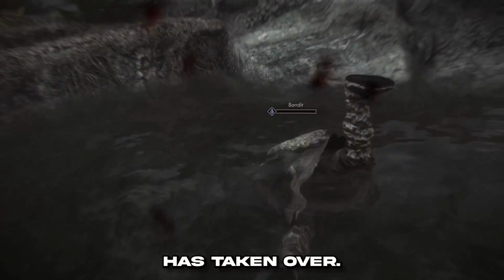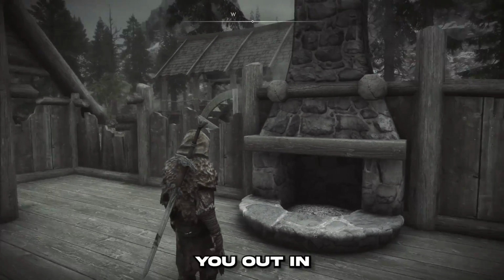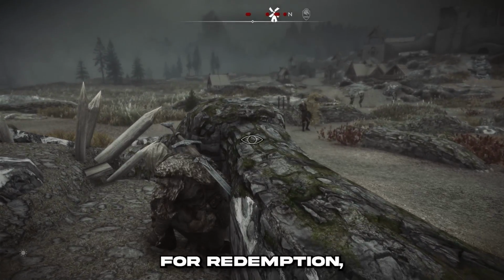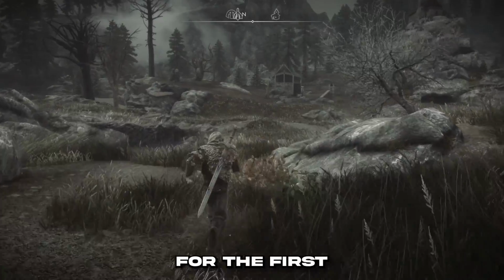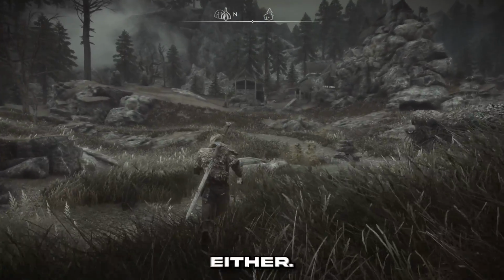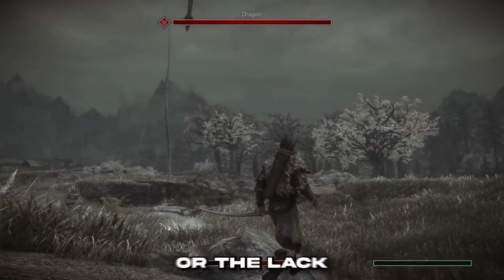5 Skyrim Modlists You Need to Try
Thumbnail:
Ludmilla